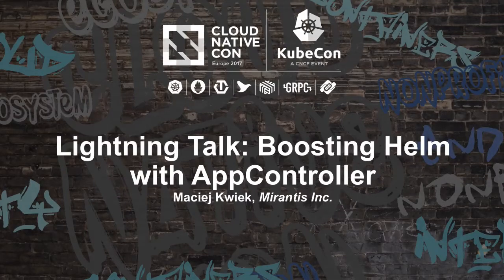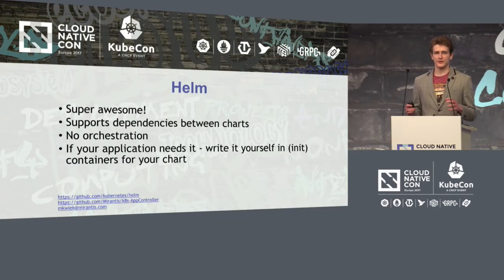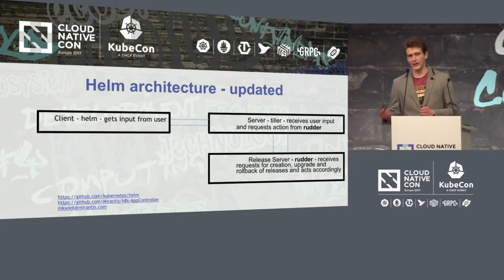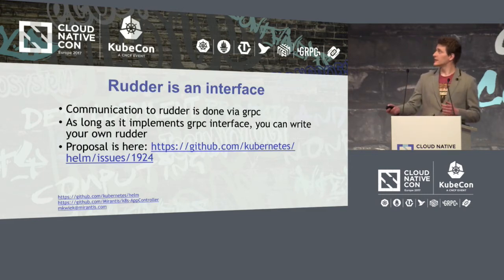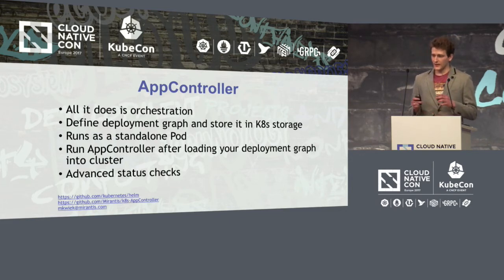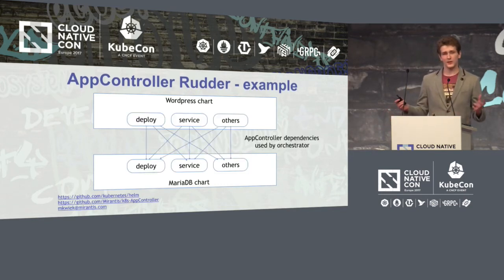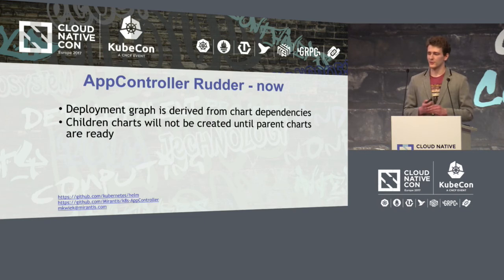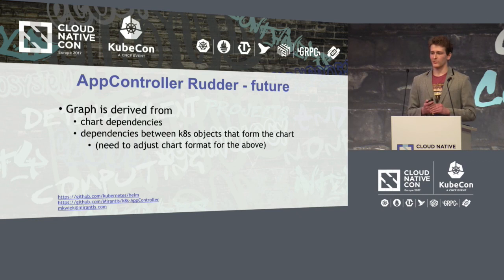Lightning Talk: Boosting Helm with AppController - Maciej Kwiek, Mirantis Inc.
Helm is emerging as a standard for Kubernetes application packaging. While researching it we discovered that its orchestration part can be improved. We did just that by injecting AppController right into Helm orchestration engine. This lightning talk is aimed to give users insight into advanced orchestration capabilities that AppController aims to introduce in Helm.

About Maciej Kwiek
Maciej Kwiek is a software engineer at Mirantis involved in Kubernetes development (both core and external parts). Before that he was working on orchestrating and deployment tools developed by Mirantis: Solar and OpenStack Fuel.